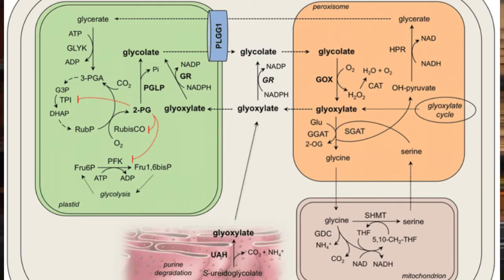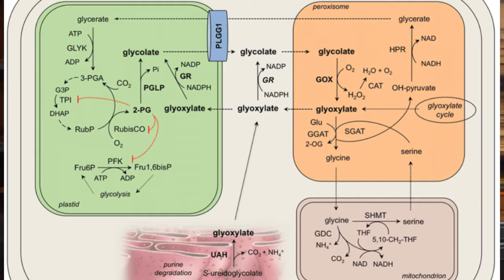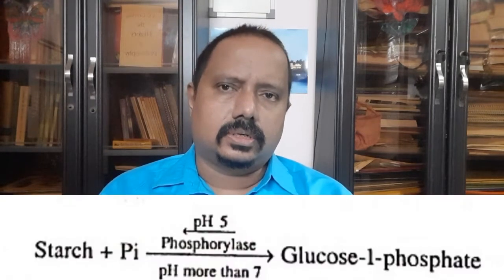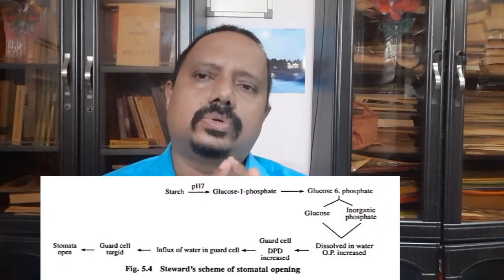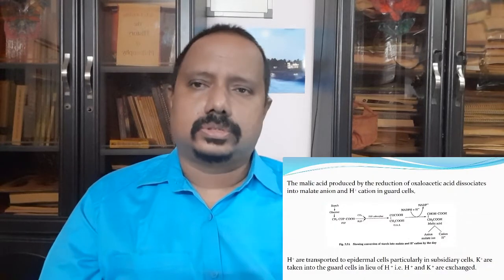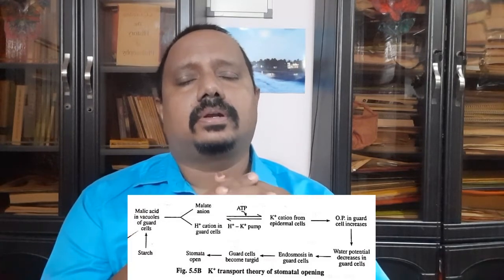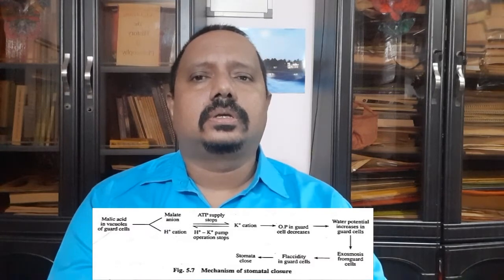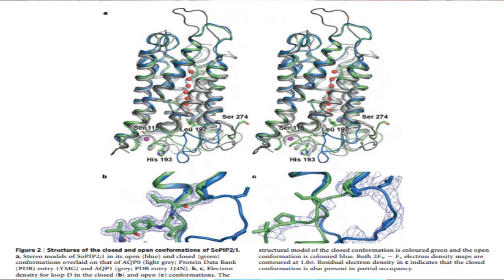Stomatal Transpiration - Mechanism and Theories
A detailed account on the theories and mechanism of transpiration in plants